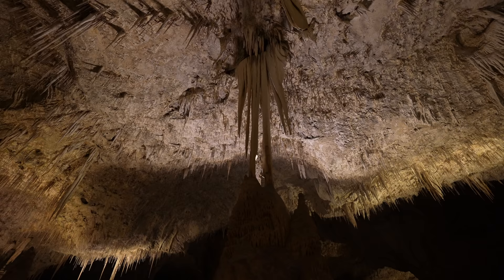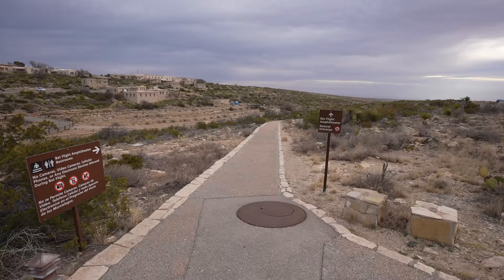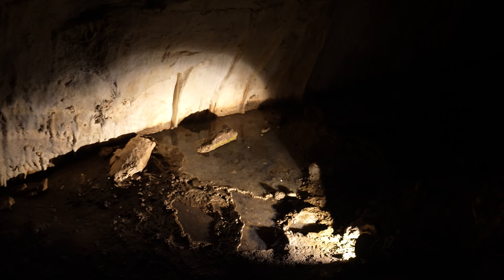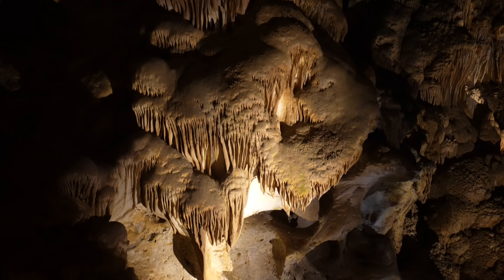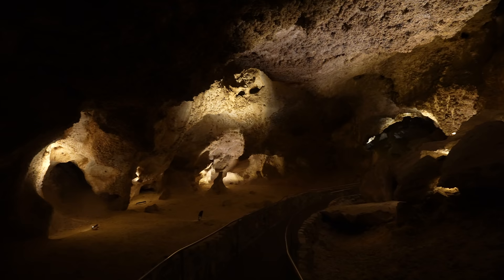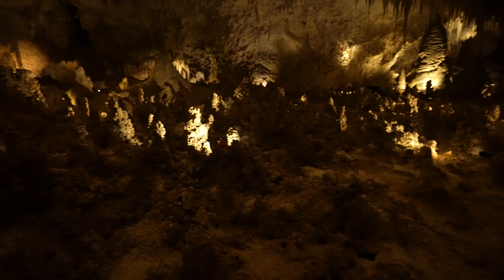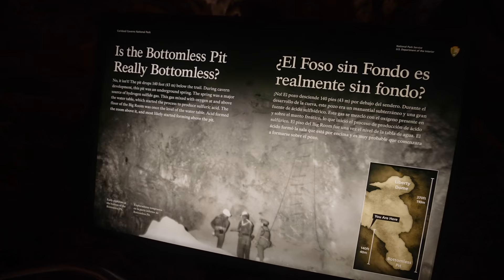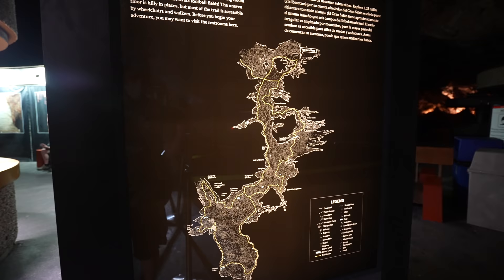Carlsbad Caverns National Park in New Mexico: Exploring the Big Room & Natural Entrance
Carlsbad Caverns National Park is New Mexico's most popular national park and a personal favorite of mine. The caverns are massive and provide so much room for exploration. I spent a good 3 hours underground and still didn't see everything. Some of the highlights were watching the bats exit the cave as I entered, exploring the main corridor and then walking through the Big Room. The Big Room is so impressive that it is hard to comprehend. Be sure to visit the park if you get the chance.